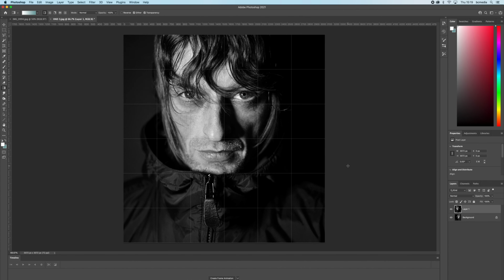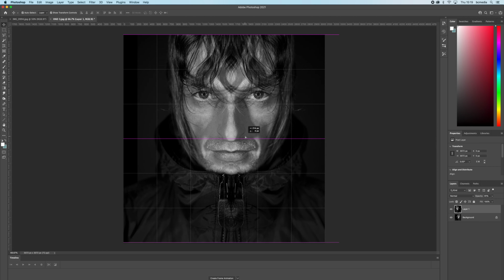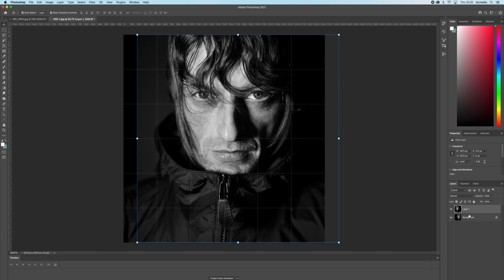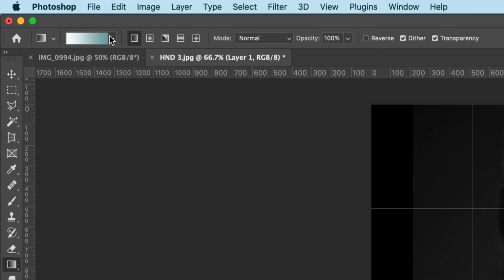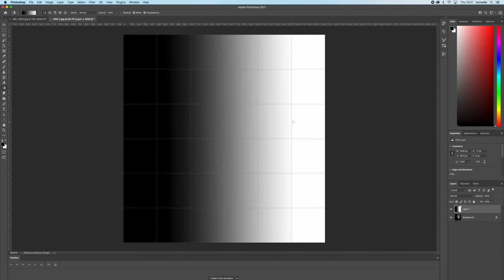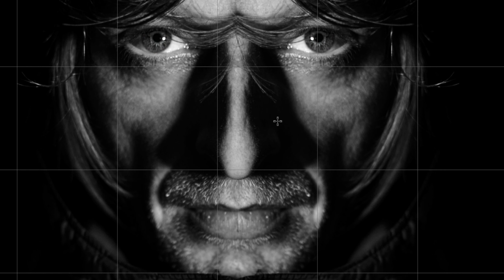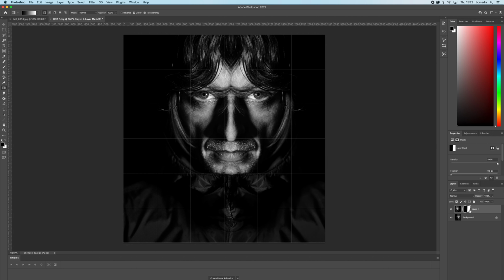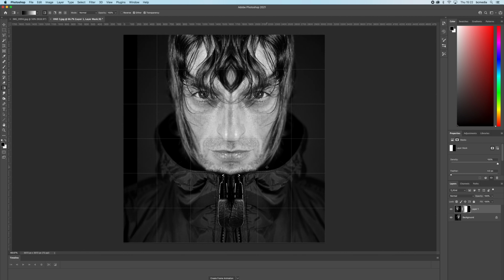Symmetry Tutorial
Video Tutorial on how to create symmetry in photography using masks.